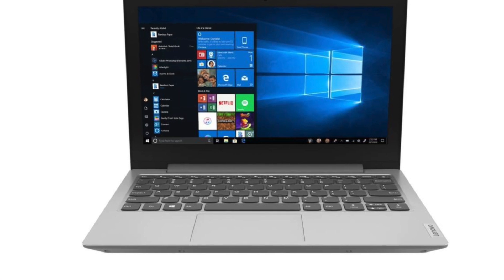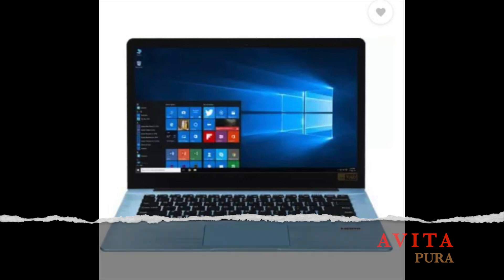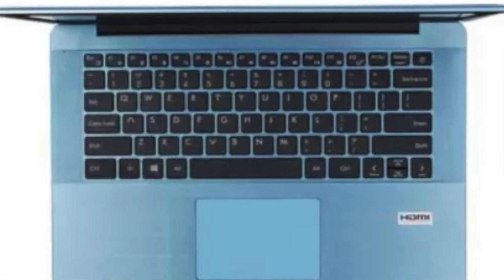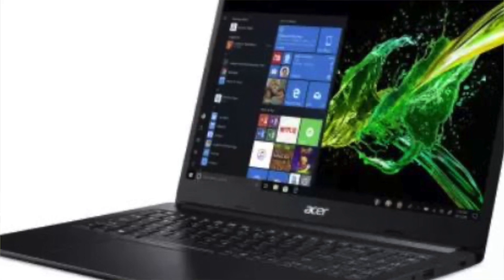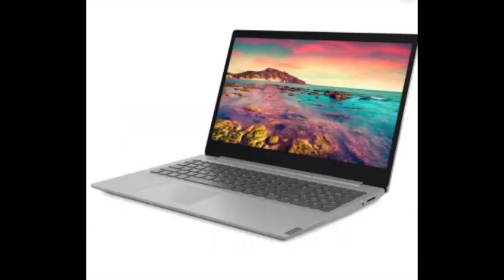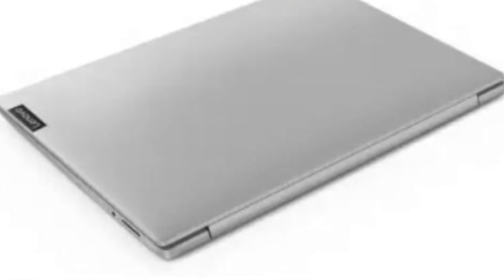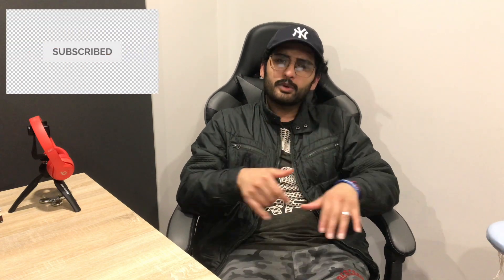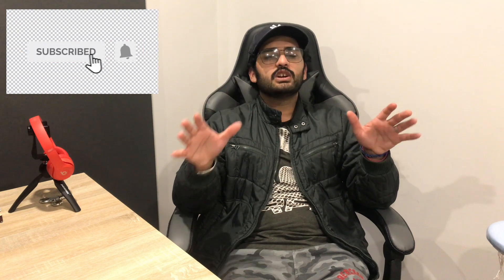🔴 BEST 5 BUDGET LAPTOPS UNDER 30,000 IN INDIA 2020 🔥🔥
IN THIS VIDEO, I have explained about best 5 BUDGET LAPTOPS UNDER RS. 30000. I HAVE COVERED A LOT OF FEATURES AND SPECIFICATIONS OF EACH LAPTOP. THESE ARE SOME OF THE BEST LAPTOPS ANYONE CAN BUY UNDER 30000 OF PRICE. THESE ARE NOT FOR PROGRAMMING OR HIGH-END VIDEO EDITING OR GAMING. BUT, THESE CAN BE USED FOR NORMAL USAGE OR FOR LAPTOP BEGINNERS.

ASUS VIVOBOOK

LENOVO IDEAPAD SLIM

AVITA PURA

LENOVO IDEAPAD S145

ACER ASPIRE 3